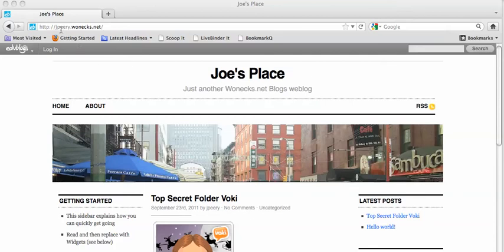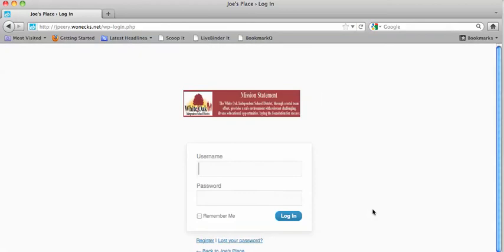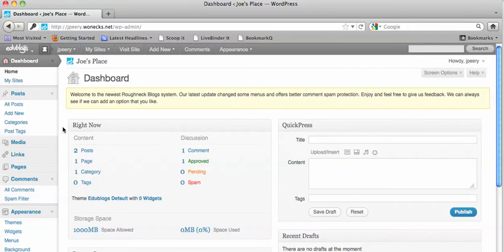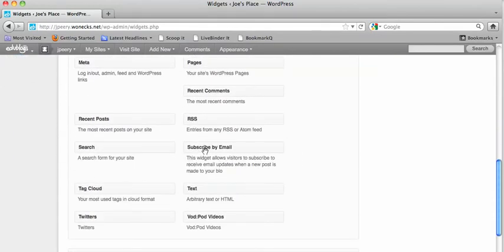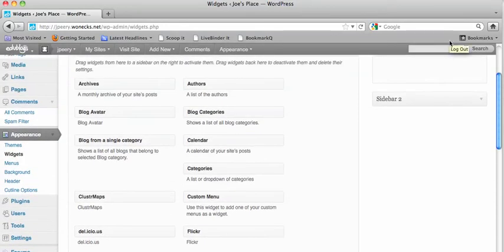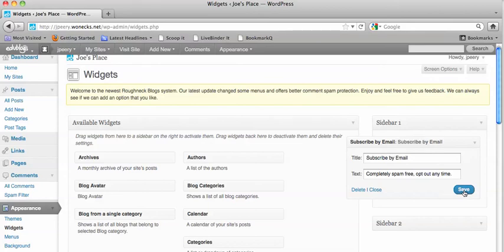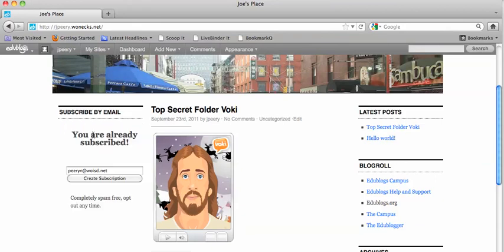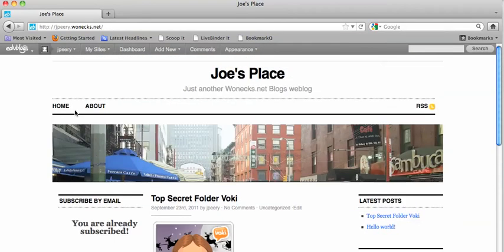Blog Tutorial-Adding a Subscribe To Widget